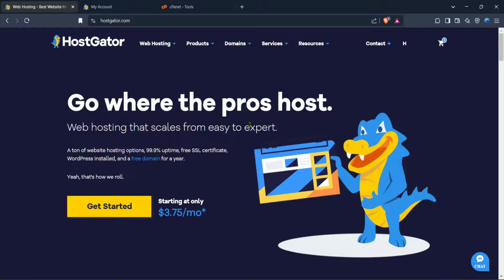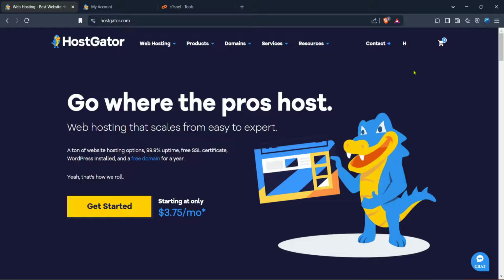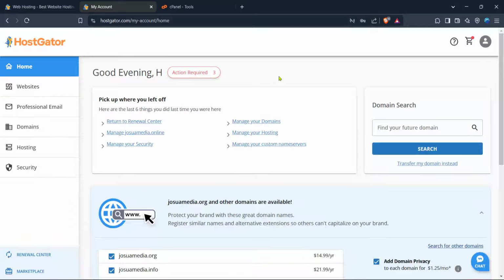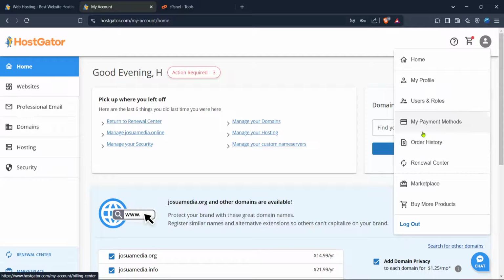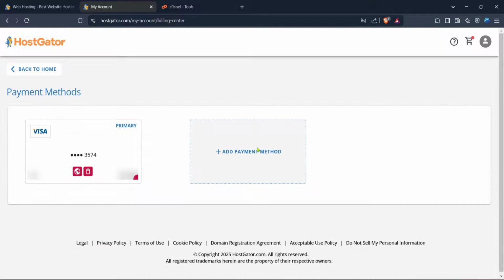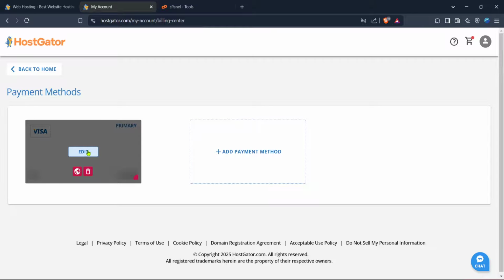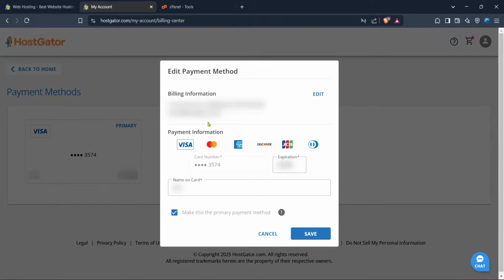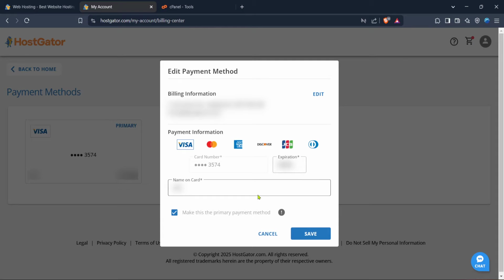How to Delete Payment Method on Hostgator (Full 2025 Guide)